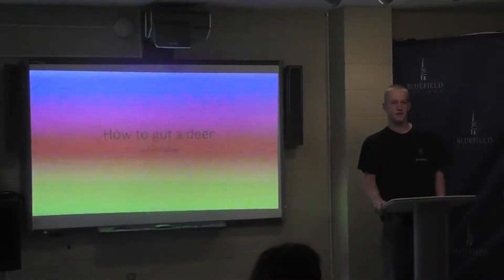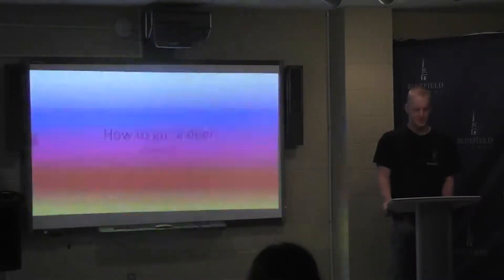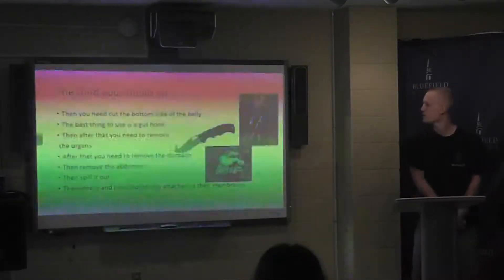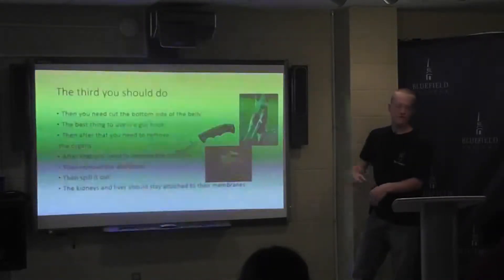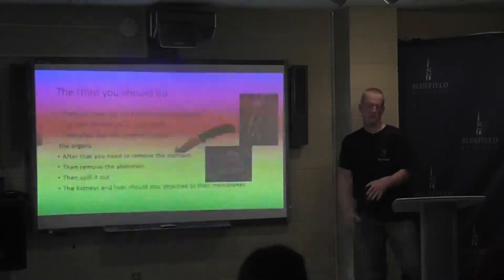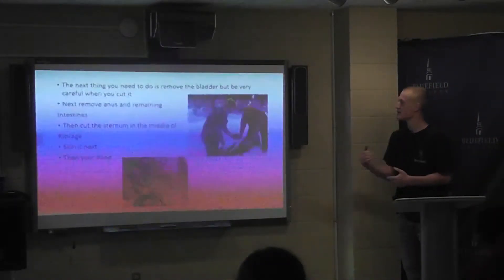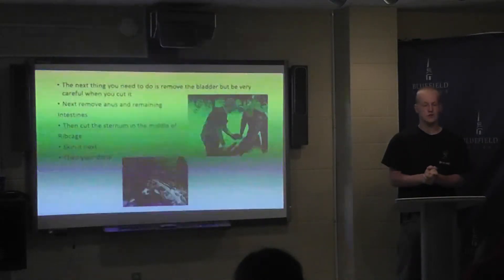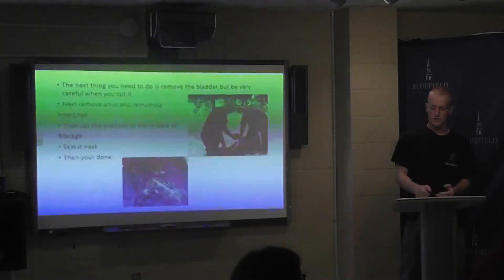fall 2015 informative 5